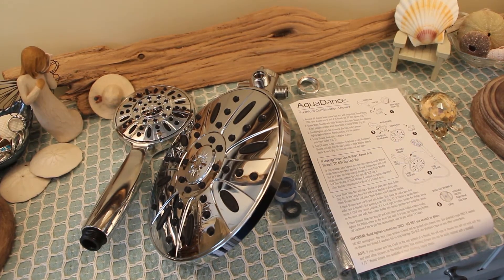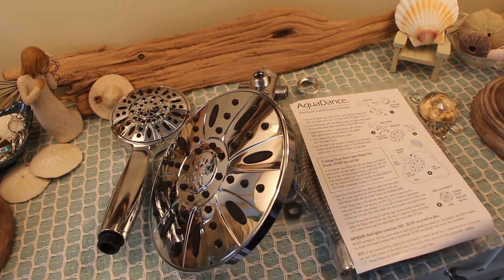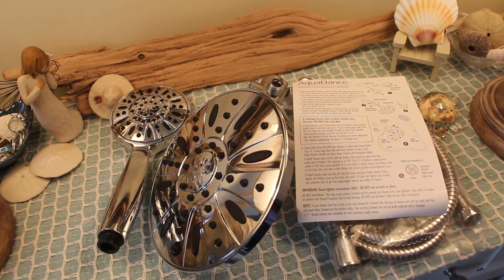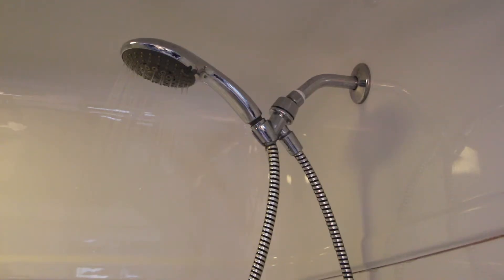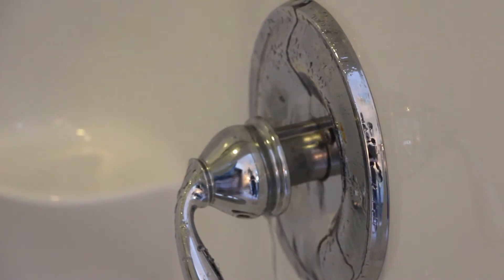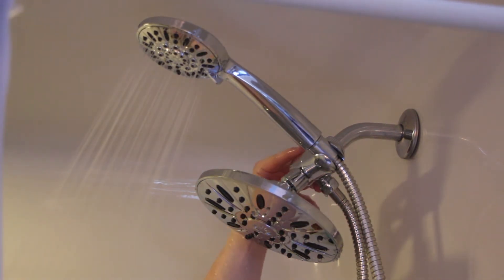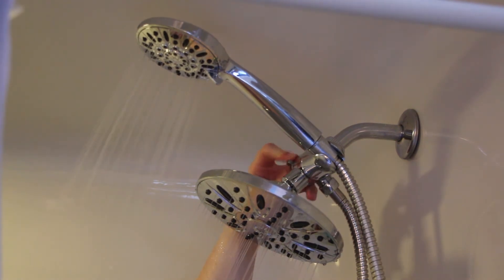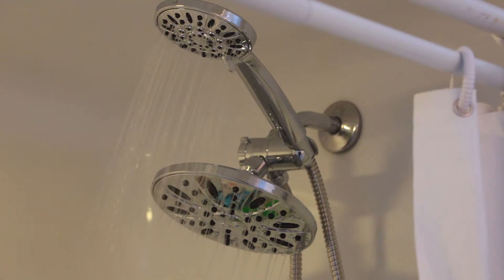AquaDance 7'' Premium Combination Shower Head (From Amazon)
My personal review of this product!